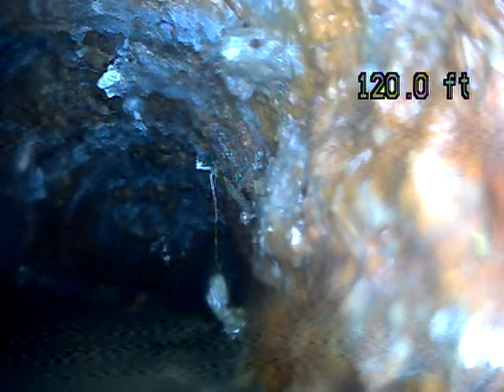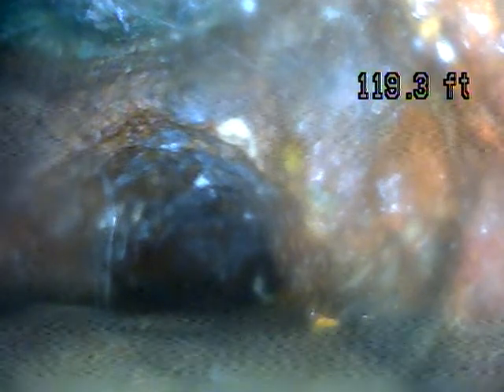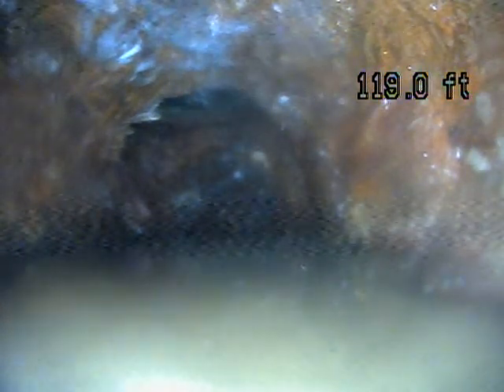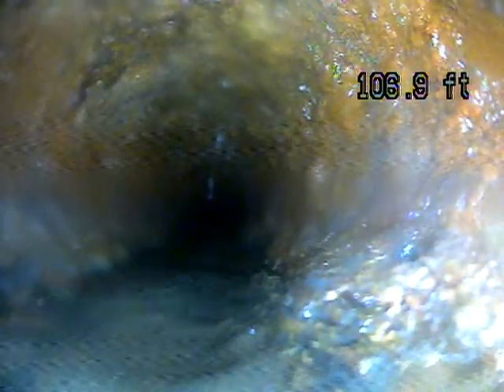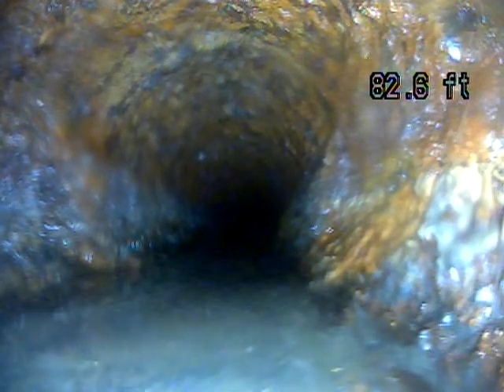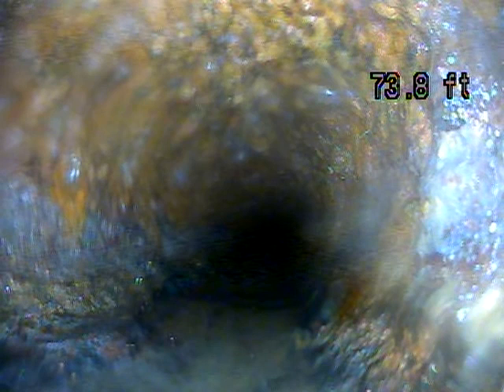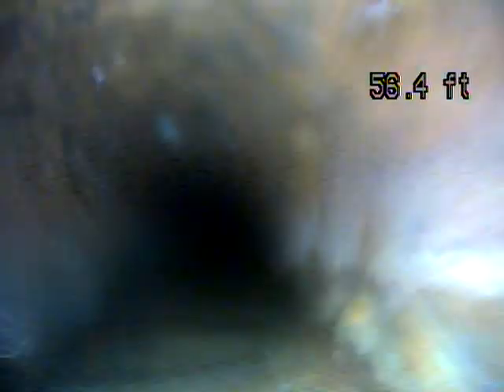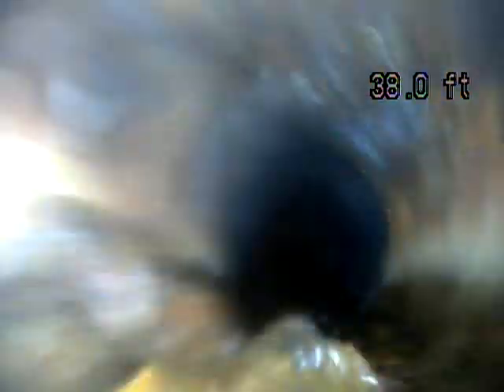953 Atkin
953 Atkin